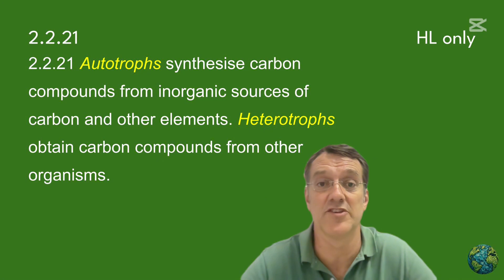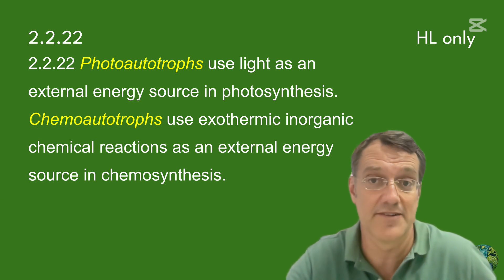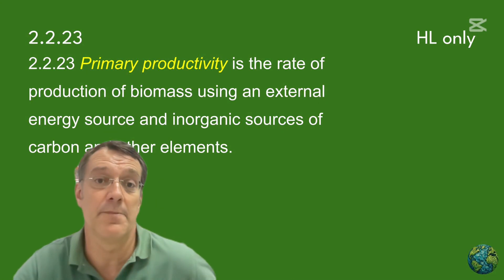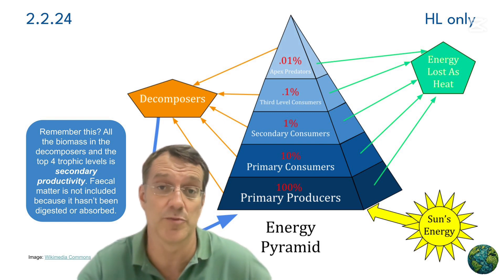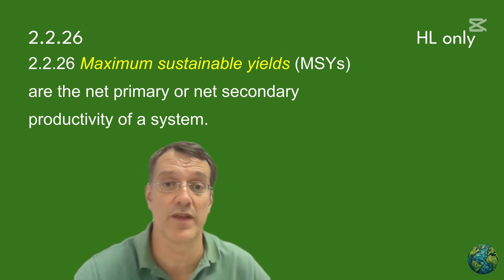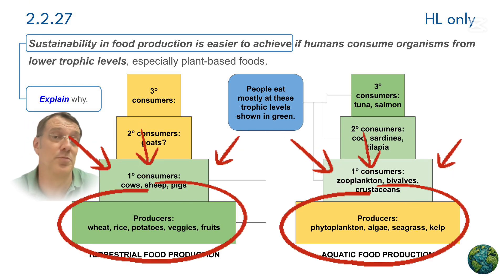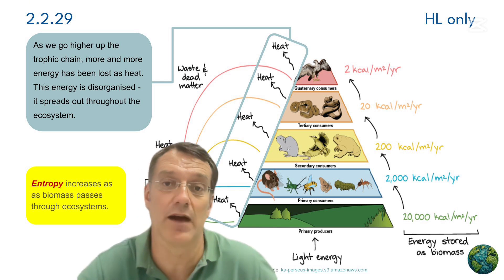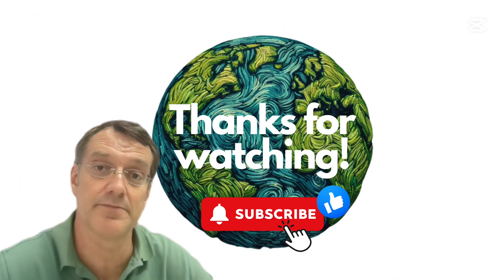The Shocking Truth About Energy Flow That Your Teacher Never Told You! ESS HL Topic 2.2 part 3/3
Consider the ethical and environmental aspects of food production and resource use based on patterns of productivity and harvesting.